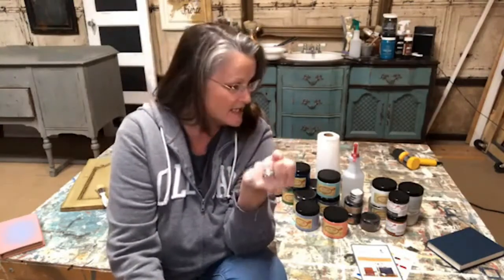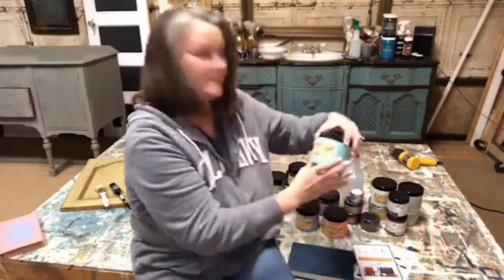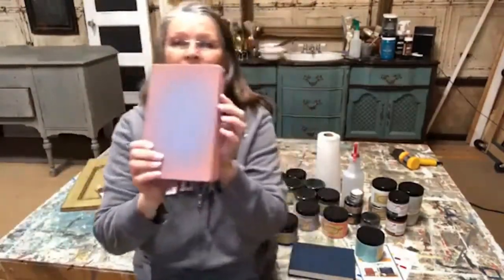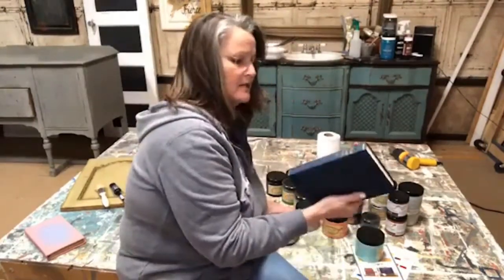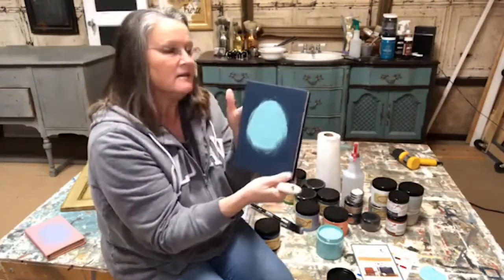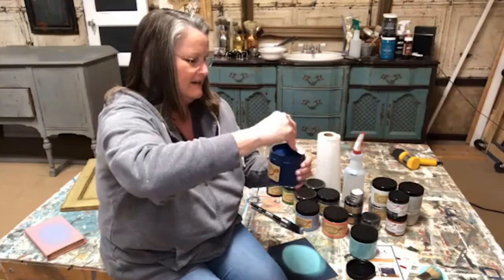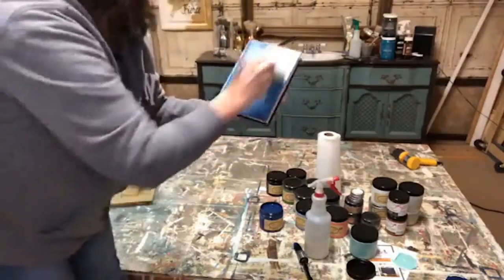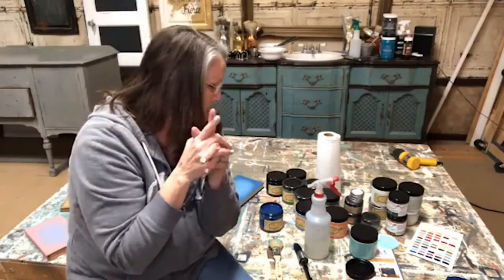Part 1 Blending paint with Dixie Belle Paint on books.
Paint blending with Dixie Belle Paint on books is a great way to practice techniques before painting furniture. After painting the books, use your favorite transfer to make unique home decor. That's a win win right there!